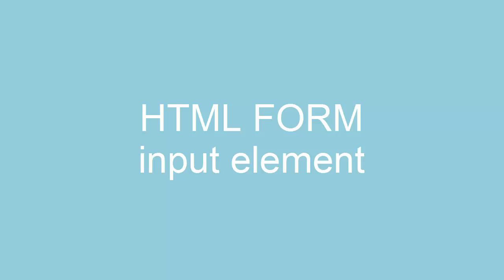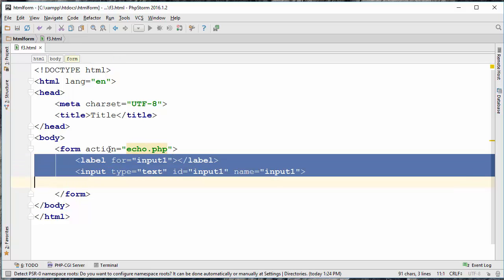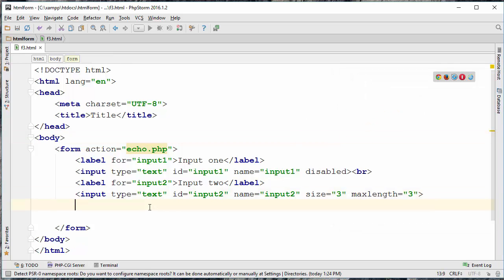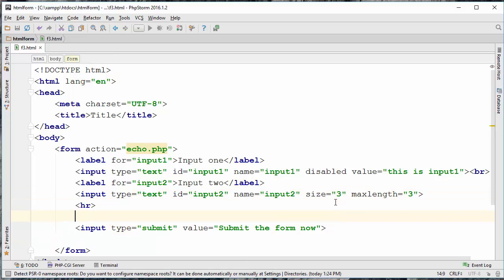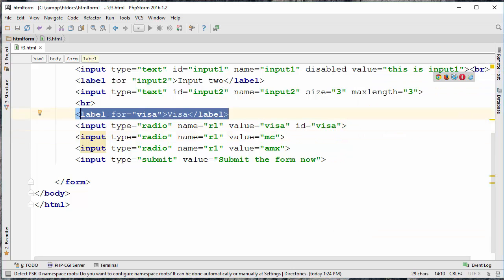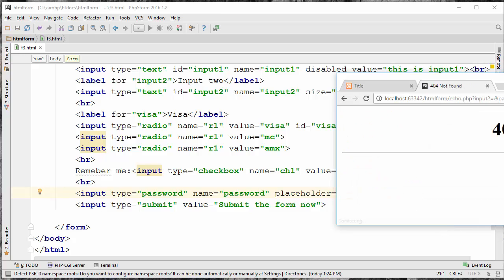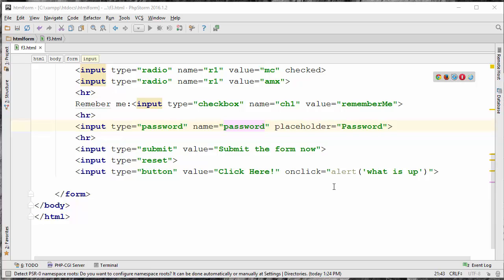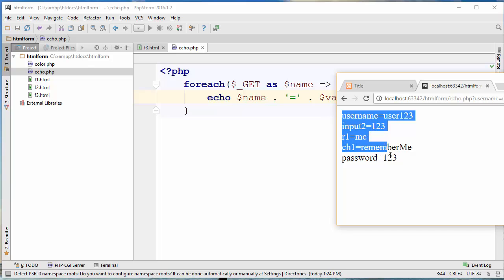HTML Form - Input element basics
In this video tutorial, you will learn about input form element. The video covers the basics of the input element. Some other types are: button
checkbox
color
date
datetime
datetime-local
file
hidden
image
month
number
password
radio
range
reset
search
submit
tel
text
time
url
week